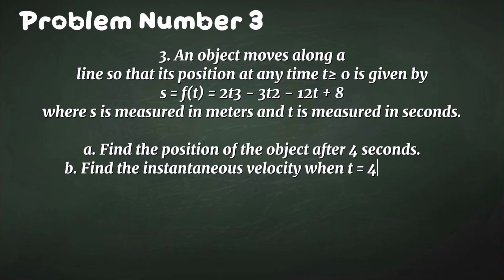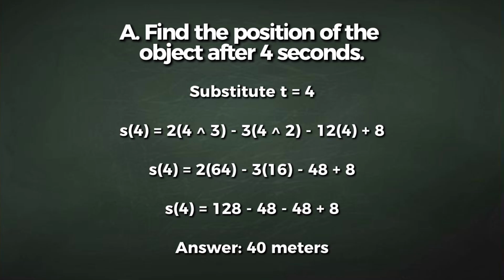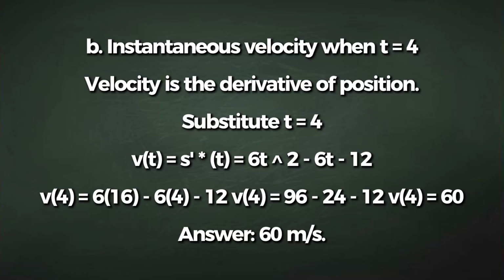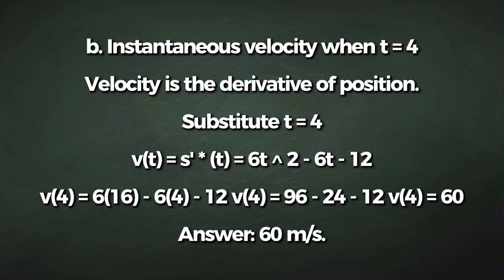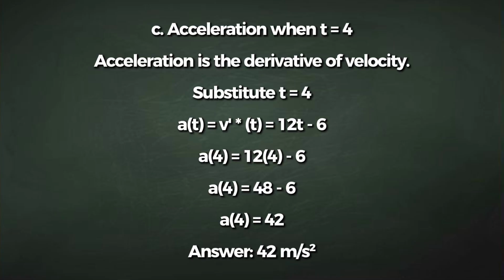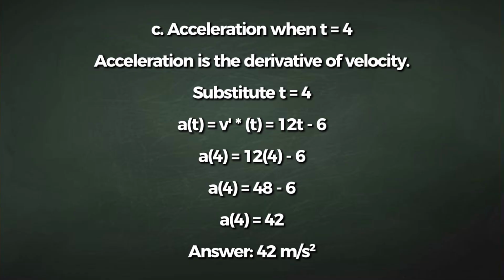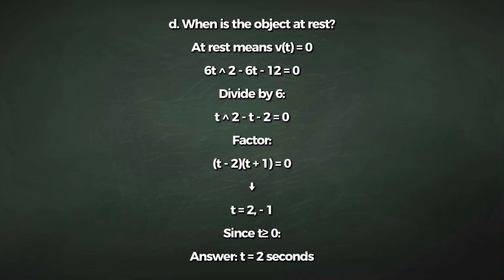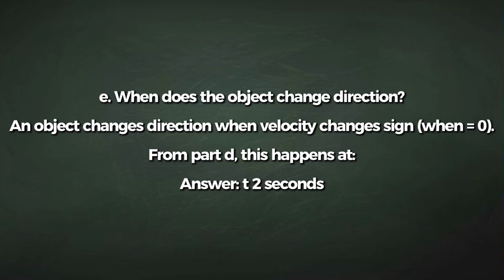4th QUARTER | Applying Derivatives in real life situations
GROUP 10:
Harmony Elijah A. Brondo
Mathew Jasper  Trapalgar
Yelena Zoe U. Campomanes
Kiana Markesya Tino